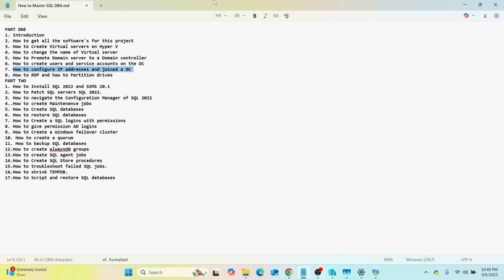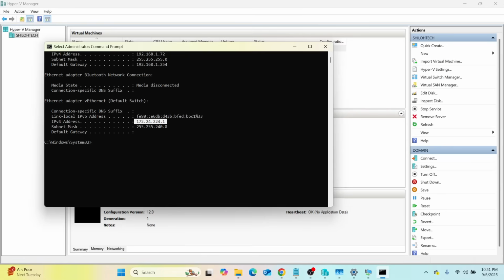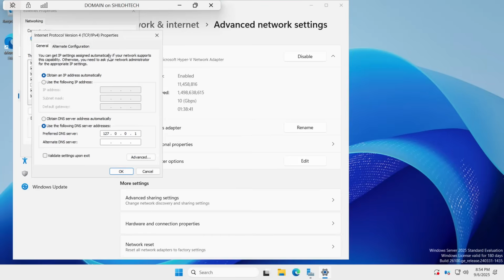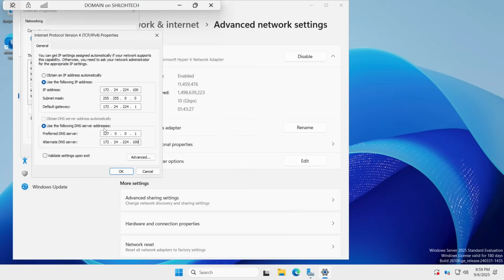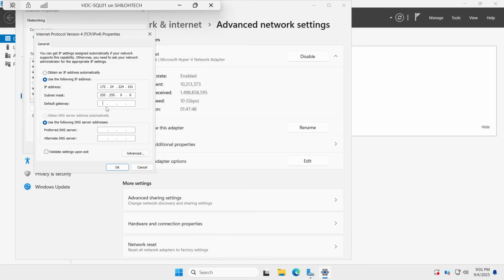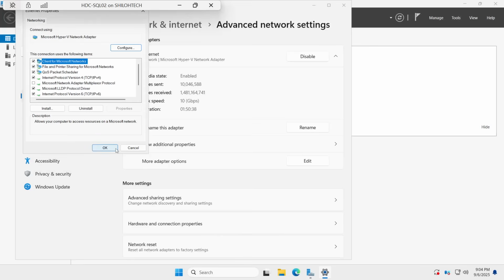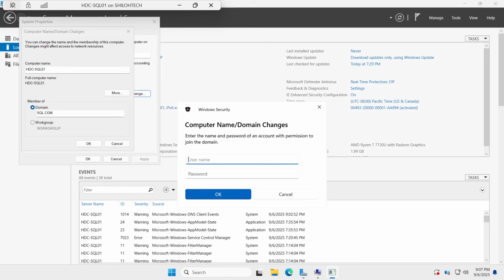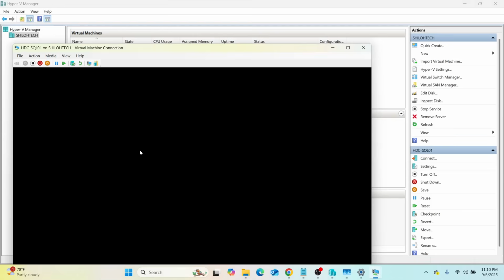7 How to Configure IP addresses and join virtual machines to a domain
Step by Step process on how to Configure IP addresses and join virtual machines to a domain